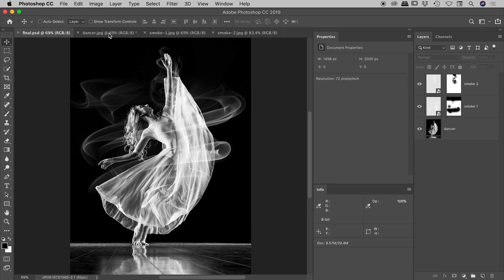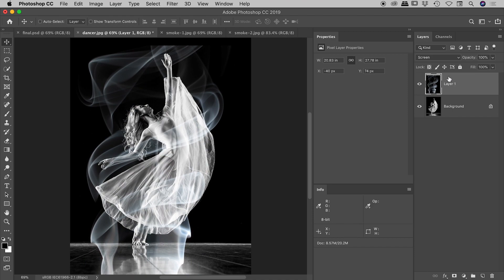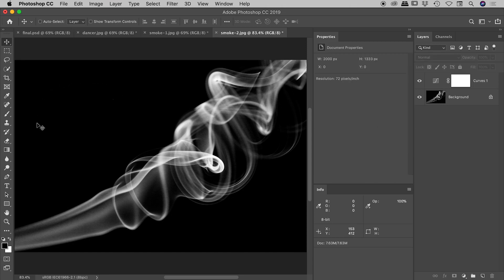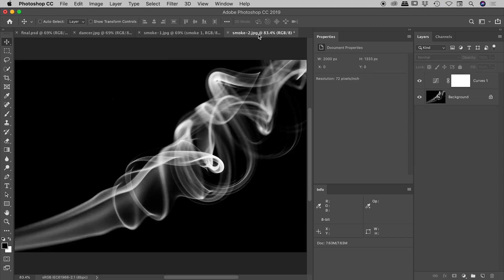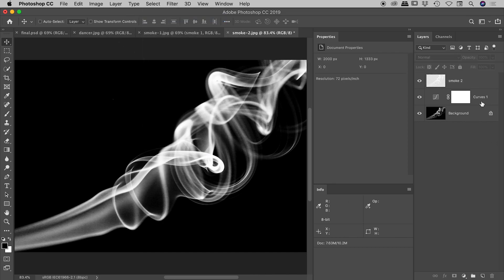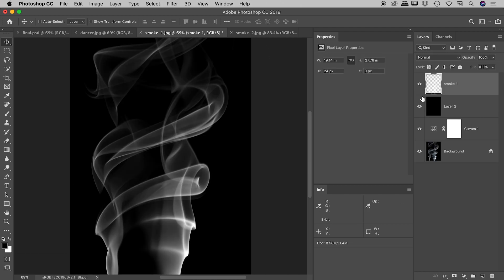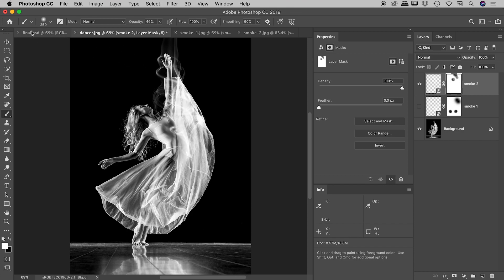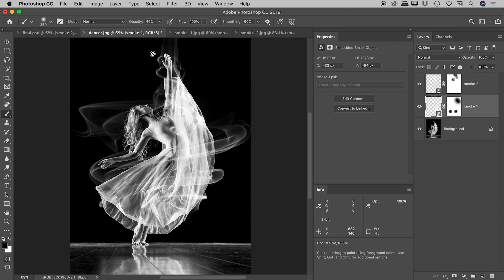Using channels in Photoshop to extract transparent smoke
While blend modes and masking are excellent compositing options, there are times when the luminance information needs to be extracted from an image. This can often best be done via channels as opposed to trying to make complex selections within layers. Details below...

TIMELINE
0:00 - Introduction

1:30 - Separating smoke from a black background
Using curves to make near black colours a solid black.
Extracting luminance information from the Composite, Red, Green or Blue channels.
Converting a channel selection into a layer containing transparency.

7:57 - Creating the composition
Smart Objects
Free Transform
Masking

Smoke 1 (Daniel Thurler at unsplash.com)
Smoke 2 (Daniele Levis Pelusi at unsplash.com)